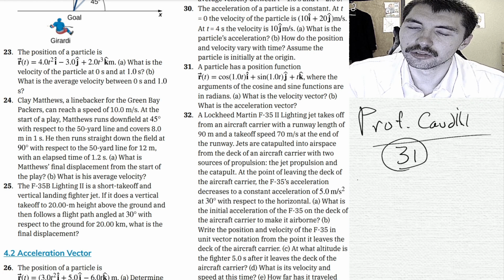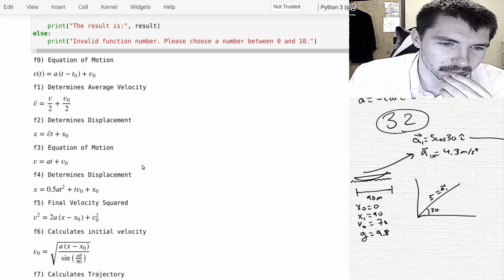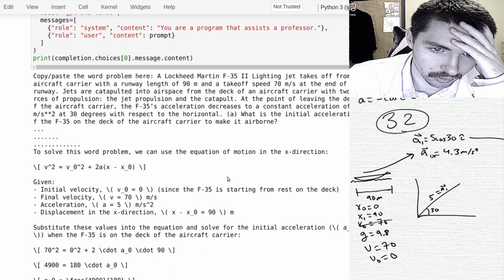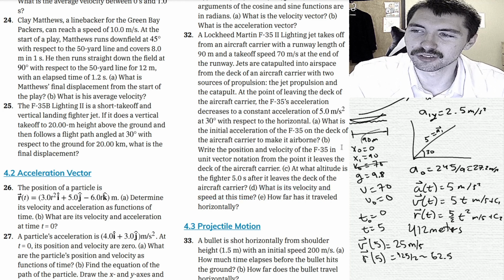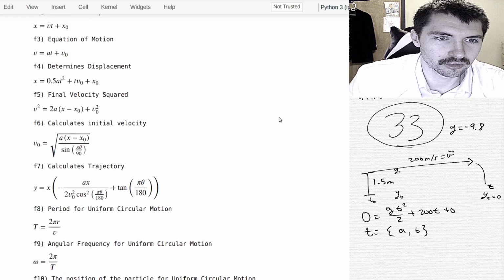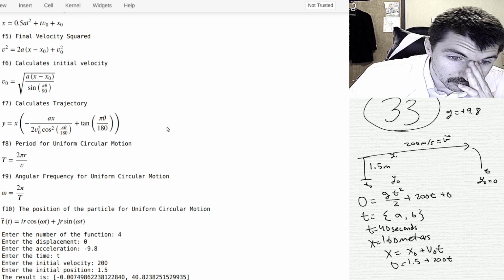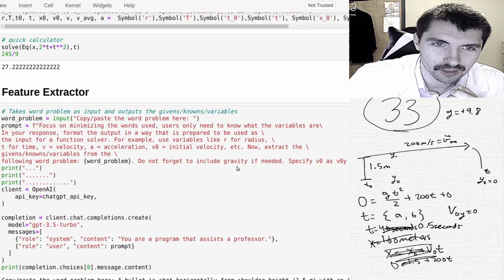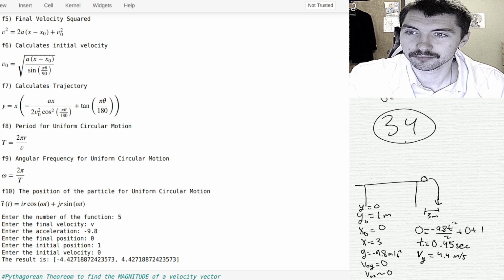60: Motion in Two and Three Dimensions